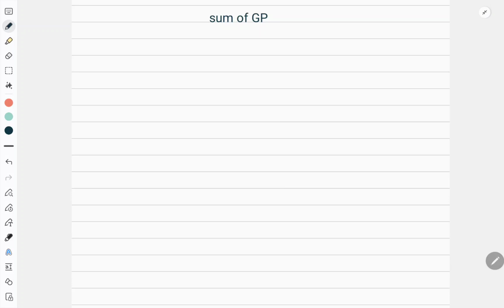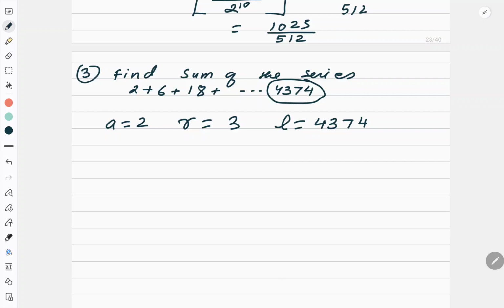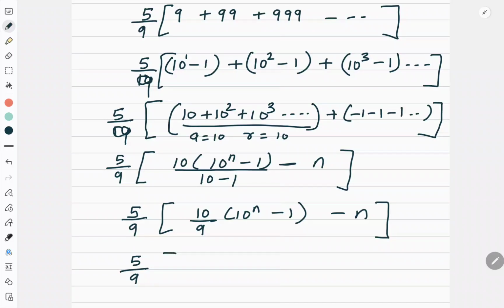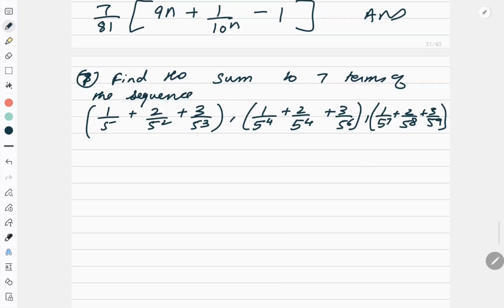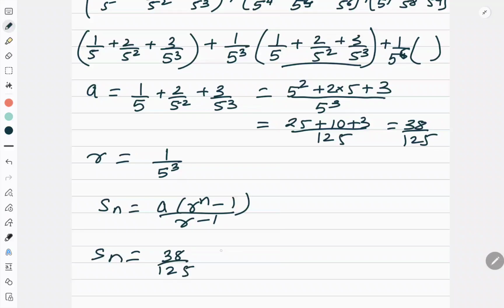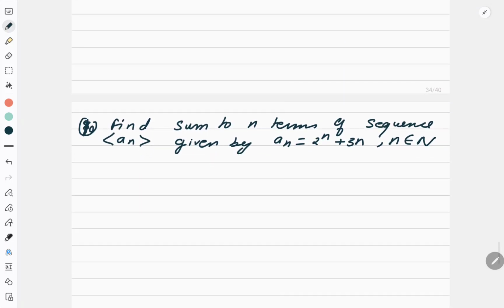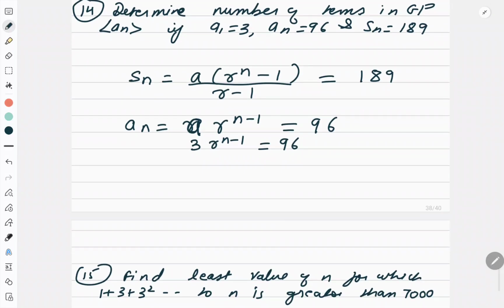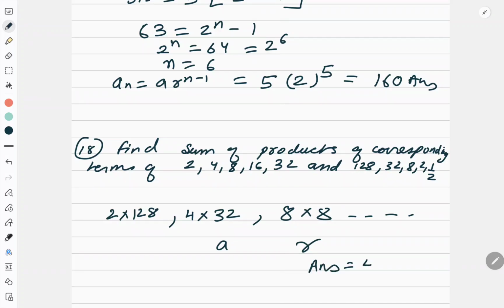SEQUENCE AND SERIES-Sum of GP |Make Maths Easy